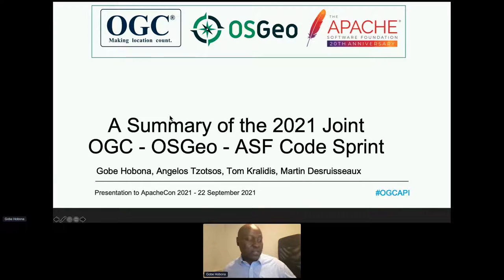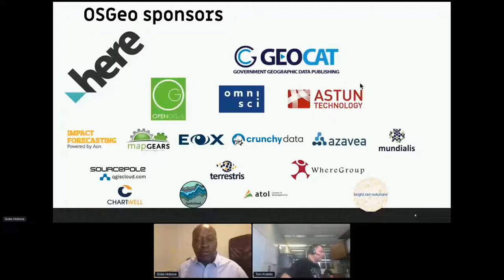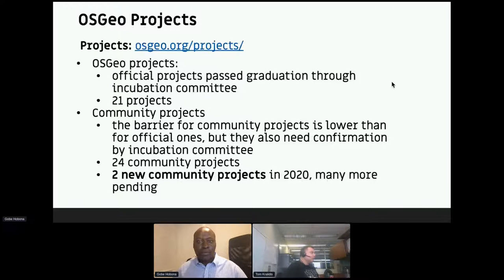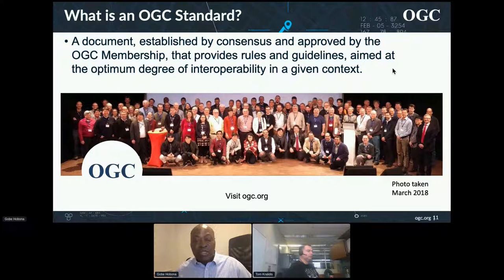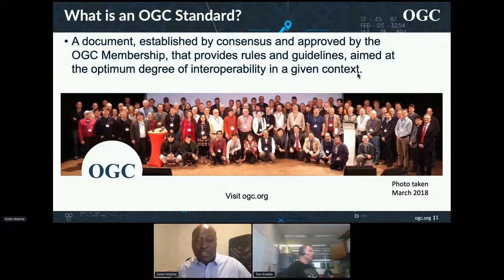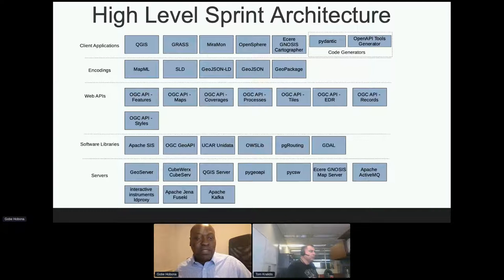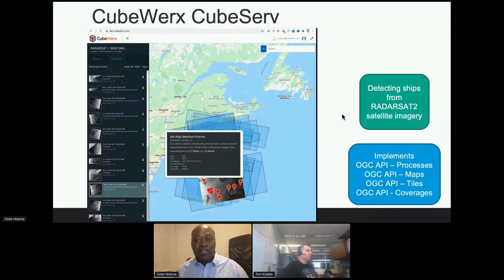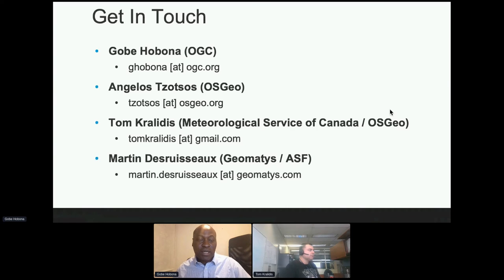Summary: 2021 Joint OGC OSGeo ASF Code Sprint - G. Hobona, A. Tzotsos, T. Kralidis, M. Desruisseaux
Thank you to all of of our ApacheCon@Home 2021 sponsors, including:

STRATEGIC
Google

PLATINUM
Apple
Huawei
Instaclustr
Tencent Cloud

GOLD
Aiven OY
AWS
Baidu
Cerner
Didi Chuxing
Dremio
Fiter
Gradle
Red Hat
Replicated A presentation from ApacheCon@Home 2021

From February 17-19, 2021, the Open Geospatial Consortium (OGC), Open Source Geospatial Foundation (OSGeo), and the Apache Software Foundation (ASF) hosted a joint virtual code sprint. The first ever joint event between these organizations, the code sprint served to accelerate the support of open geospatial standards within the developer community. Part of the motivation for holding the code sprint was the growing uptake and use of location information across the global developer community. The code sprint brought together developers of Open Standards, Open Source Software, and Proprietary Software, providing a rare opportunity for developers across these communities to focus on common challenges within a short space of time in a shared collaborative environment.

The code sprint facilitated the development and testing of prototype implementations of OGC Standards, including implementations of draft OGC API Standards. Further, the code sprint also enabled the participating developers to provide feedback to the editors of OGC Standards. The code sprint provided a collaborative environment for OSGeo and ASF developers to fix open issues in products, develop new features, improve documentation, improve interoperability with other libraries/products, and develop prototype implementations of OGC Standards. The proposed ApacheCon presentation will provide an overview of the code sprint, discuss what was achieved, and outline the recommendations from the participants.